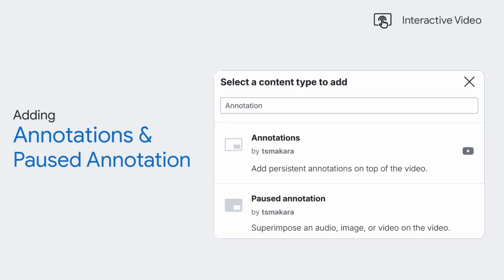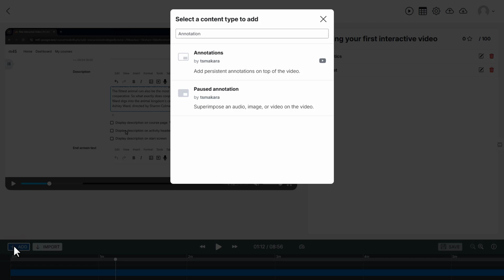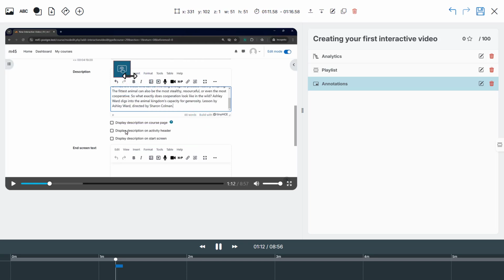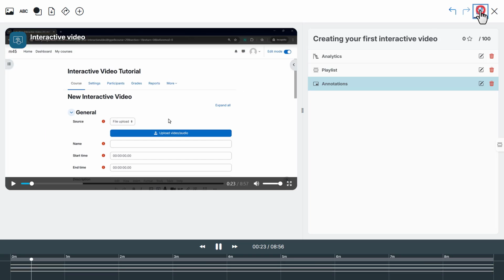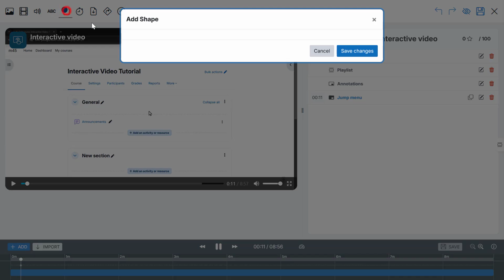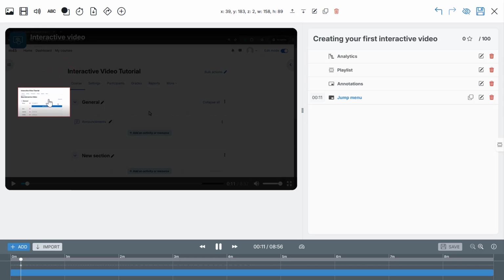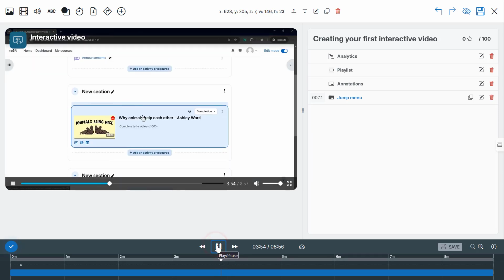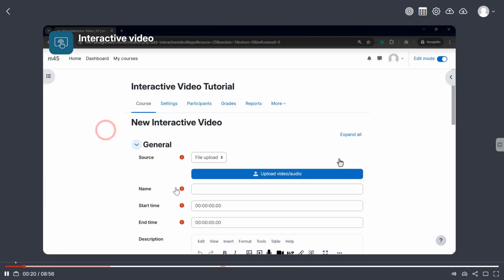Adding Annotations and Paused Annotation interactions